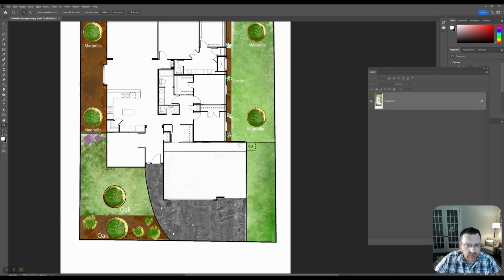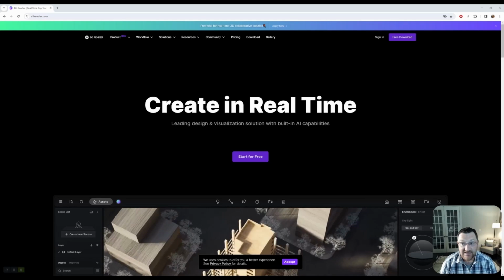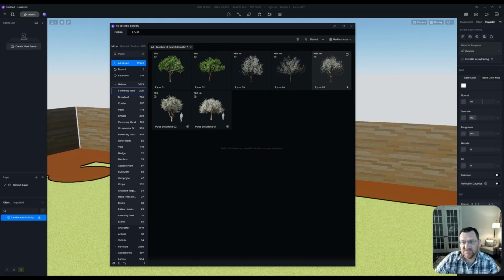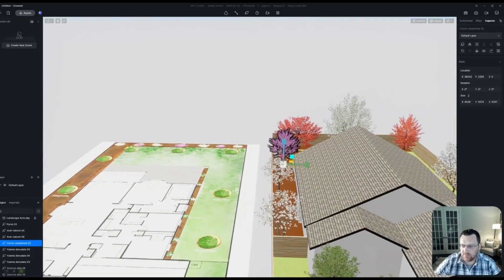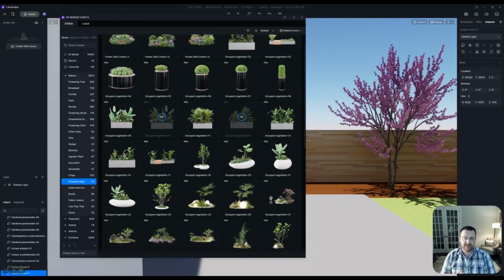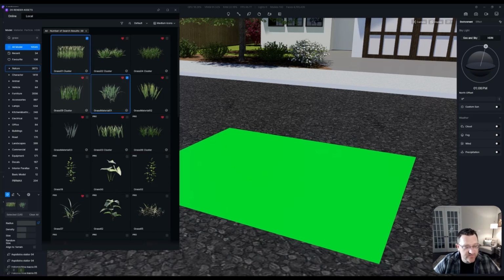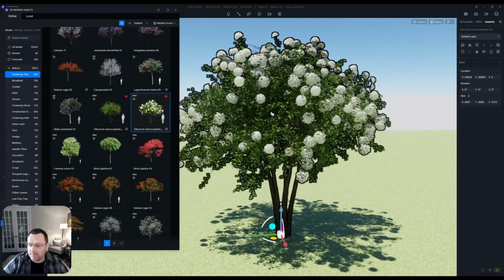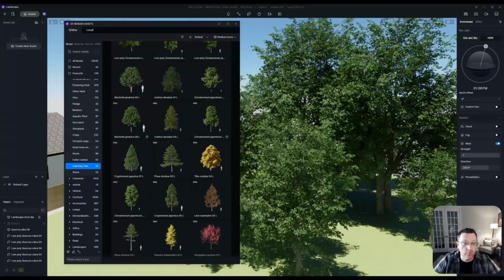D5 Render for Landscape Architecture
Hi all, in this tutorial we take a look at using D5 Render for landscape architecture and design. We approach this from a beginner to D5 point of view, and we work on a commerical property landscape design. Hopefully this video will get you up and running using D5 Render for your next landscape architecture project.